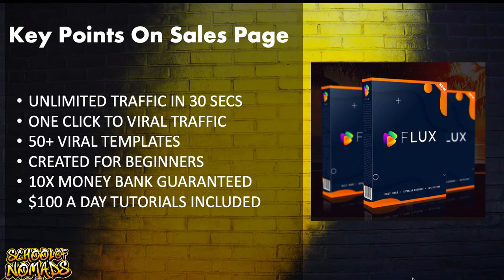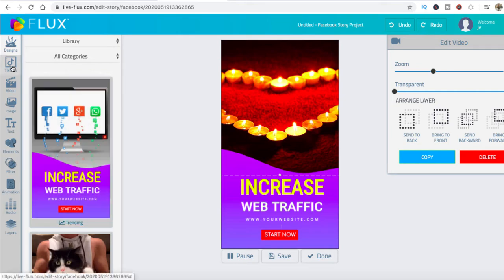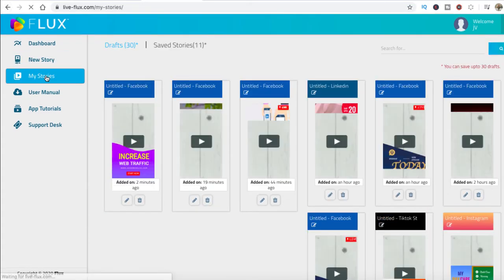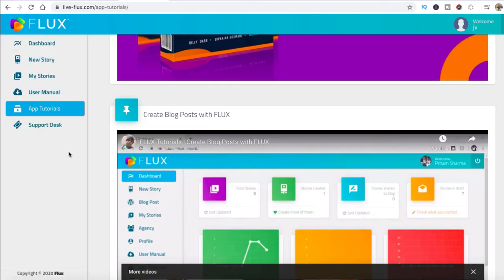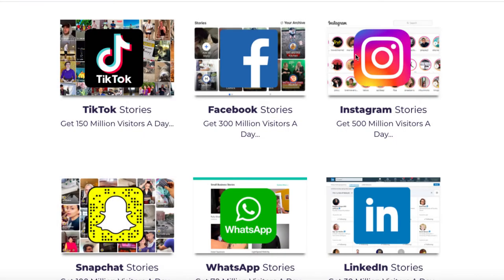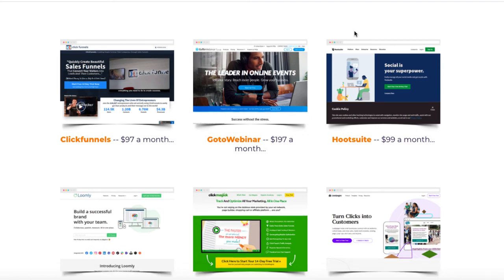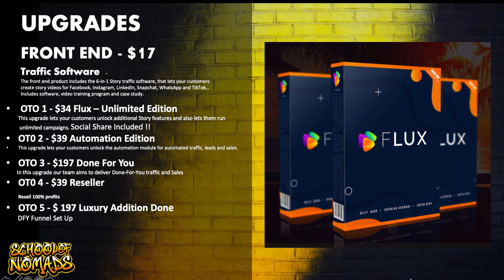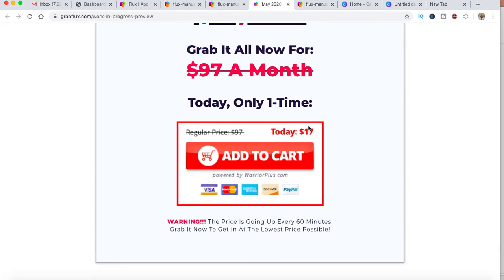FLUX REVIEW - 2/10 RARE HONEST REVIEW ⛔TO BE AVOIDED⛔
In my Flux Review, i will show you why this product by Billy Darr, Justin Opay, Dipanjan Goswami is not going to give you any value and that the sales page is very misleading.

In Flux Review I will go through the following Topics.
PRODUCT OVERVIEW
MEMBERS AREA
SALESPAGE
UPGRADES
WHATS GOOD
WHAT'S NOT SO GOOD
SUMMARY

Check out my review so you can make an informed decision before making a purchase of Flux.

I will NOT promo this product as it gives ZERO Value for Beginners.